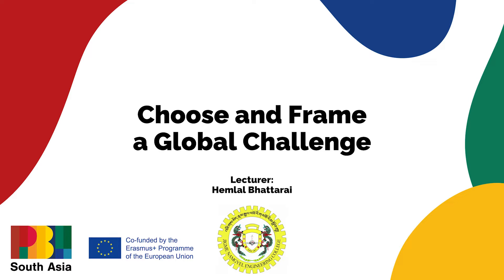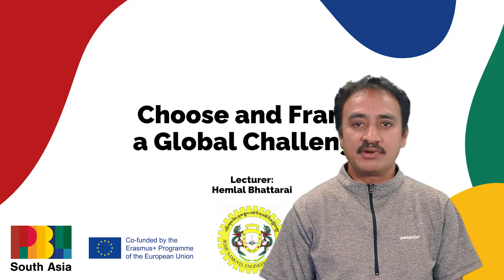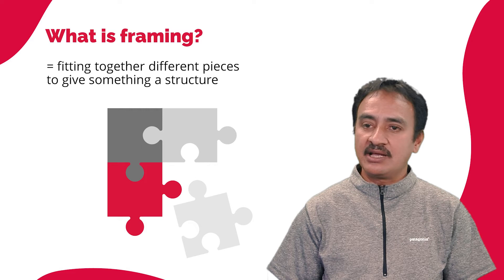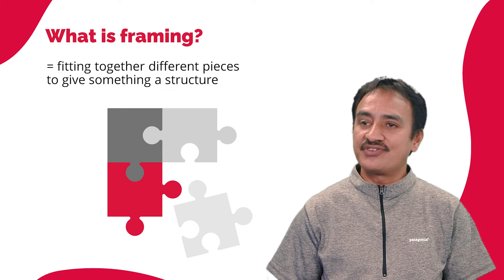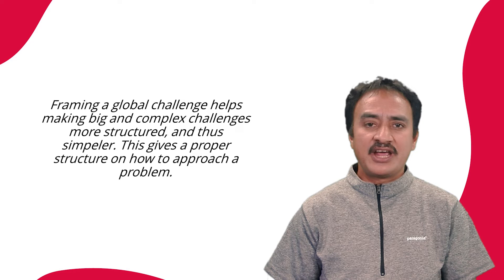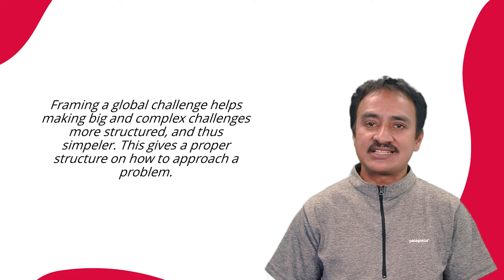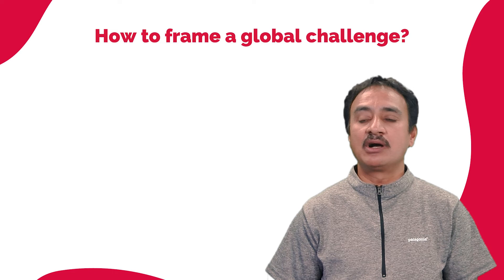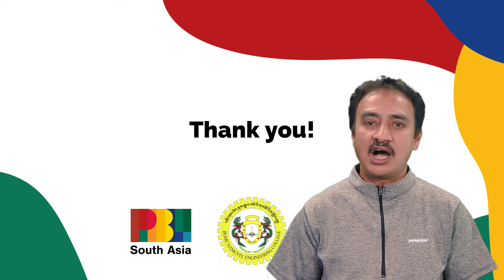Module 2 - Lesson 1 - Choose and Frame a Global Challenge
This video lecture about Choose and Frame a Global Challenge is given by  Hemlal Bhattarai from Jigme Namgyel Engineering College of the Royal University of Bhutan

The video is part of a Massive Online Open Course which is created by the Problem-Based Learning South Asia project (PBL SA). The project is funded by the European Union Erasmus+ Programme and made in collaboration with ten different universities.

The ten partnering universities are:
Aalto University, Finland
Jigme Namgyel Engineering College, Royal University of Bhutan, Bhutan
Delft University of Technology, Netherlands
Sagarmatha Engineering College, Nepal
Kathmandu University, Nepal
Asian Institute of Technology and Management, Nepal
Kaunas University of Technology, Lithuania
Nepal Engineering College, Nepal
Indian Institute of Science, Bangalore, India
Indian Institute of Technology, Bombay, India